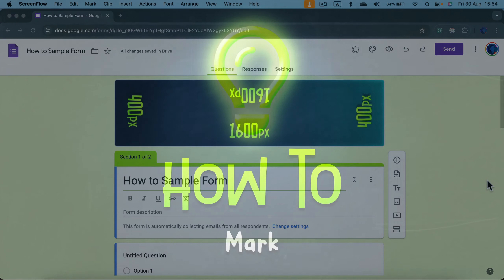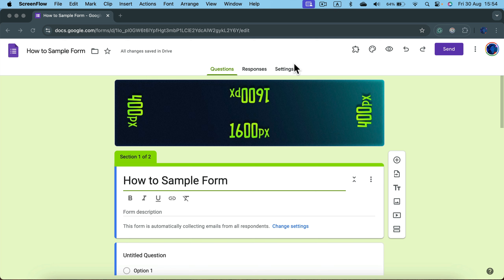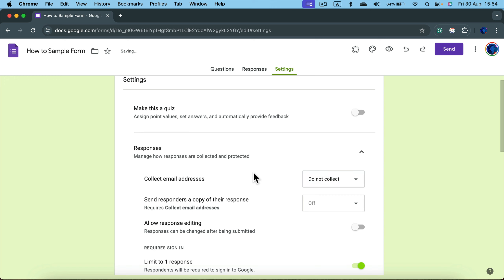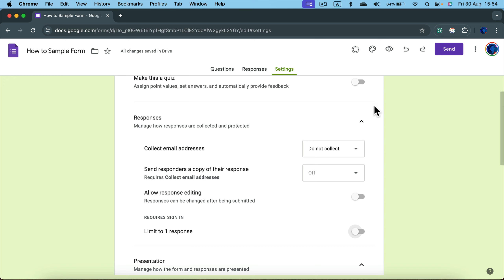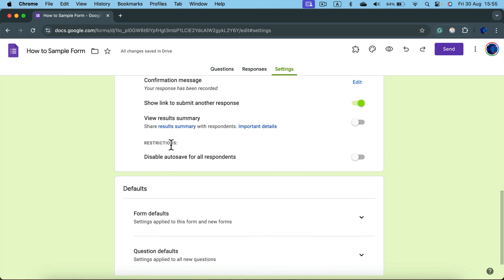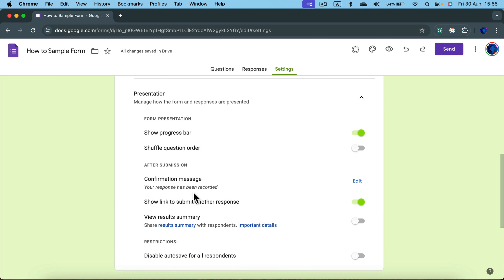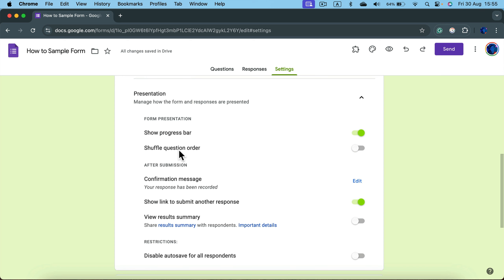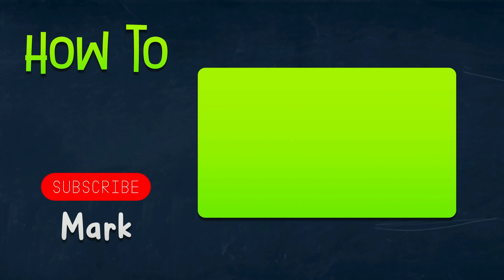Google Forms How To Not Require Sign In (Anonymous Survey)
Discover how to make your Google Form accessible without requiring sign-in for respondents. In this tutorial, we’ll walk you through the steps to allow anonymous submissions, perfect for creating surveys, polls, or feedback forms without collecting email addresses.